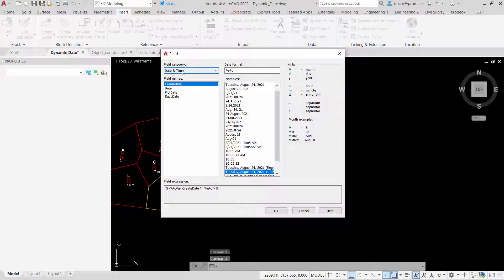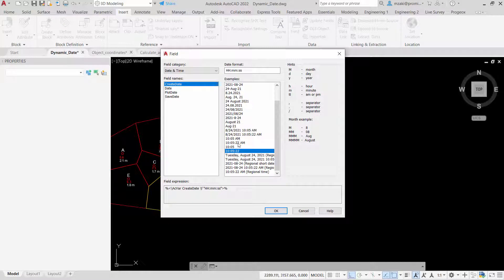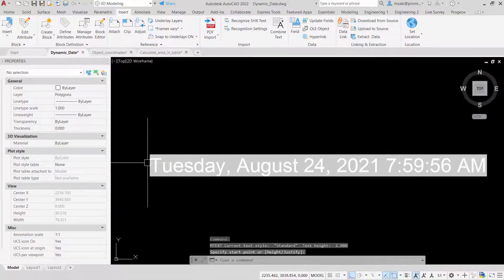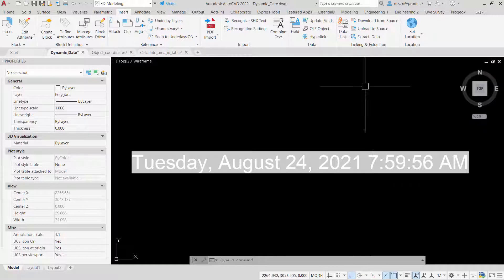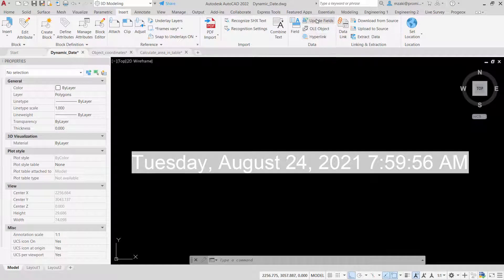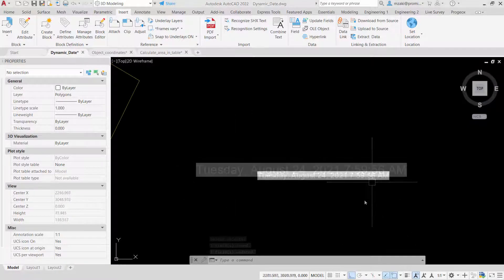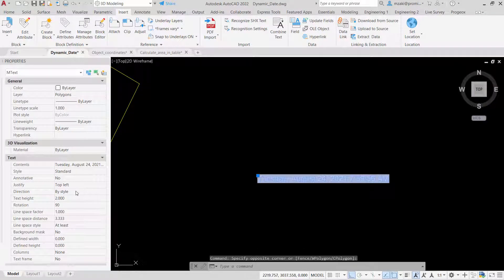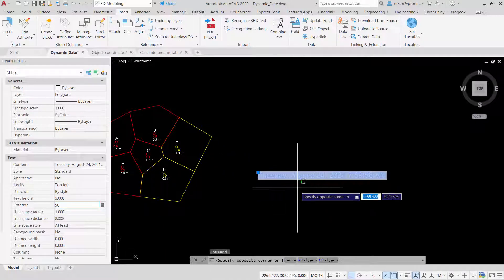Insert a dynamic date | FIELD | AutoCAD Tips in 60 Seconds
Using the FIELD command, you can insert a dynamic date and time so it can be automatically update it when you regenerate the drawing or when you open it again later. This saves you time as the field will be automatically updated, allowing you to avoid re-inserting the field again.